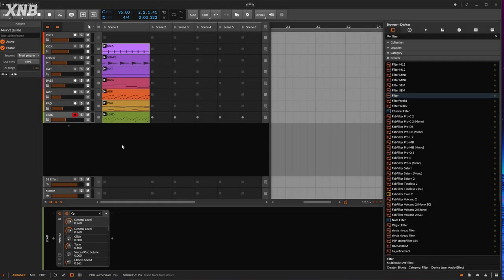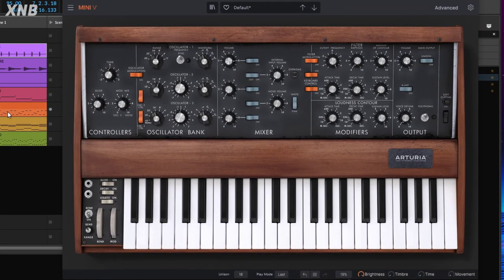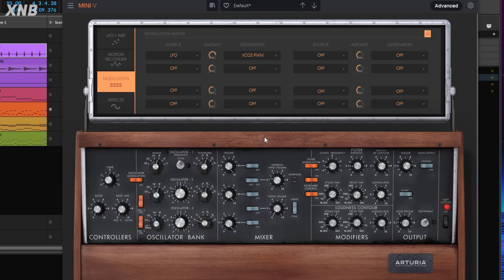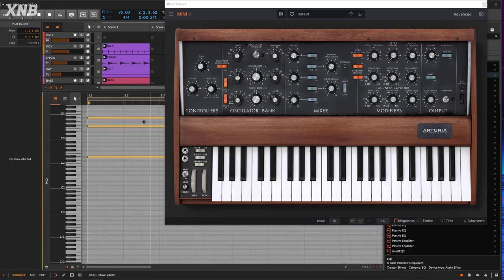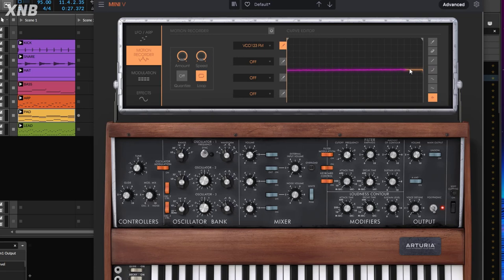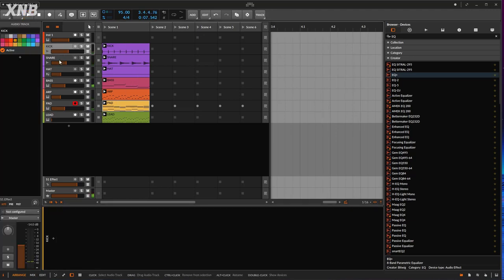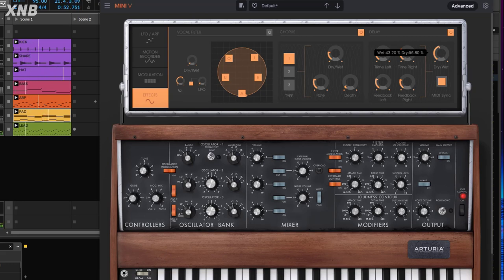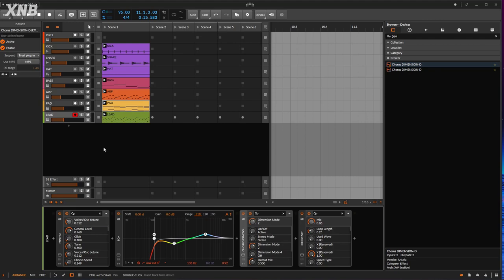Arturia Mini V3 Sound design. Let's make some patches.(2/2)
On this one we will take everything we've learned from the Mini V series and we will makes some patches. Bass , pads  and so on.

This is the second track of two.

Timecodes:
0:00 - Intro
1:20 - Bass
4:30 - Arp
14:26 - Pad
25:00 - Lead